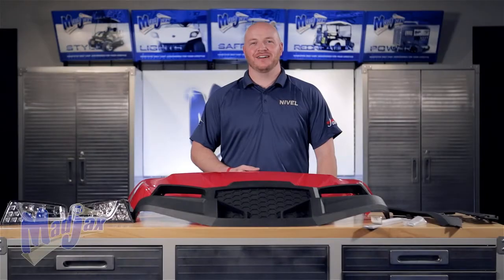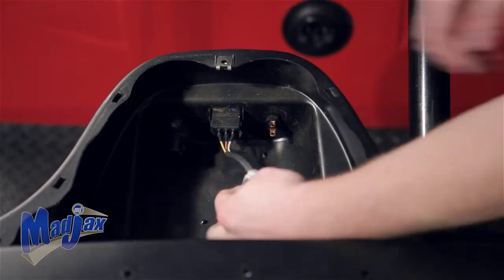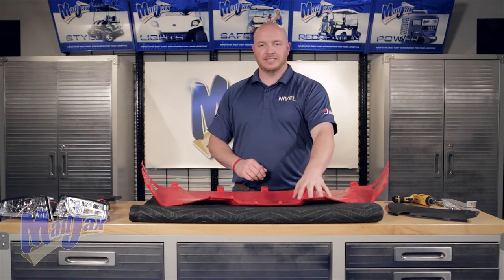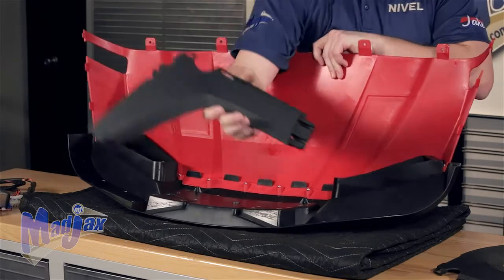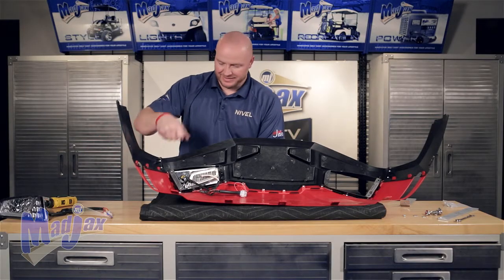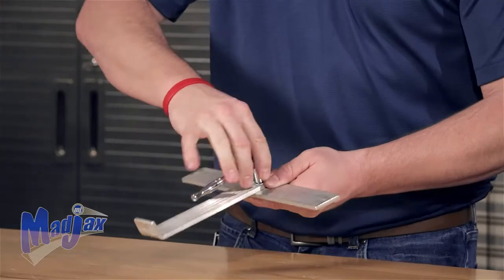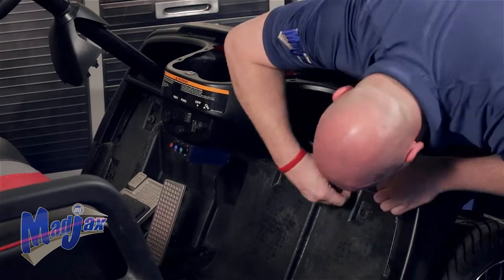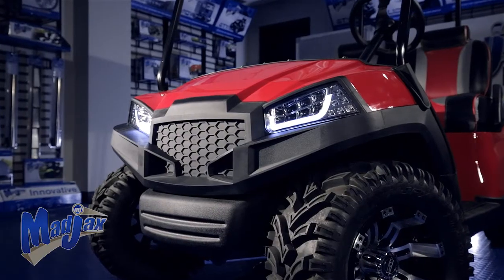Madjax Havoc Front Cowl Yamaha G29 | How to Install